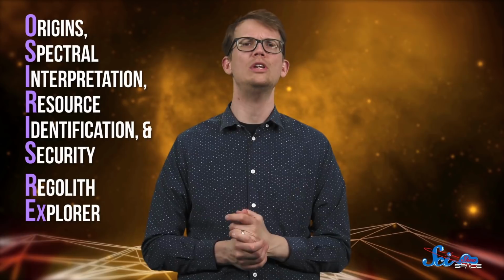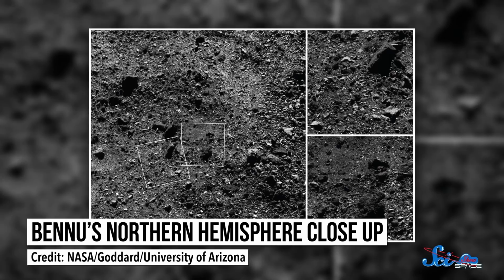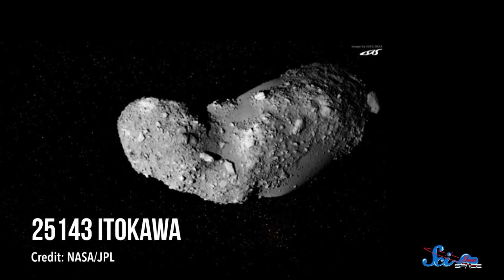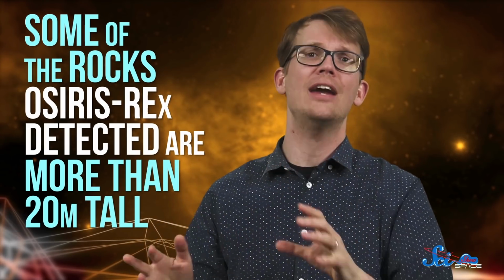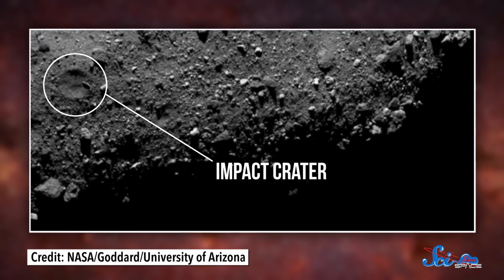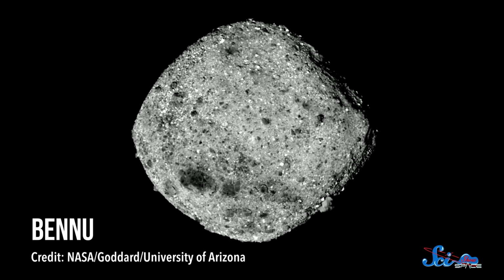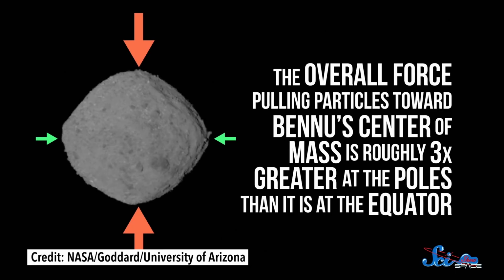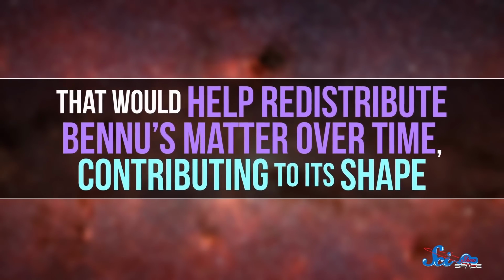New Surprises from the Asteroid Bennu | SciShow News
There’s nothing boring about Bennu! From its chemistry, size, shape, and spin to its extremely old age, it proves that even the smallest objects in the solar system have a bizarre and fascinating history.

SciShow has a spinoff podcast! It's called SciShow Tangents.

Bill & Katie Scholl, Adam Brainard, Greg, Alex Hackman, Andrew Finley Brenan, Sam Lutfi, D.A. Noe, الخليفي سلطان, Piya Shedden, KatieMarie Magnone, Scott Satovsky Jr, Charles Southerland, Patrick D. Ashmore, charles george, Kevin Bealer, Chris Peters